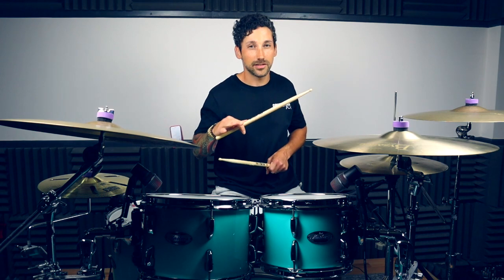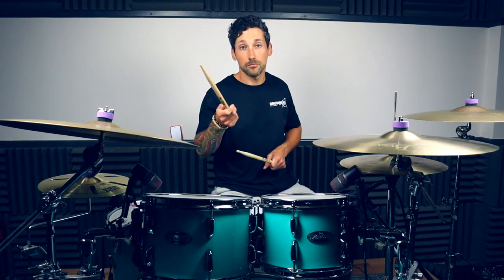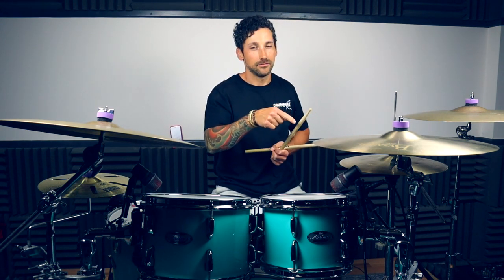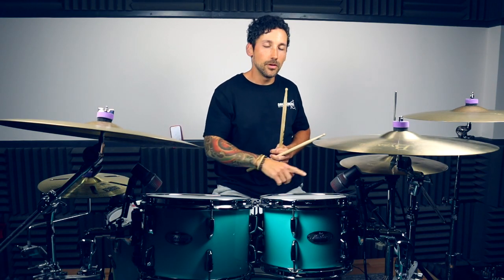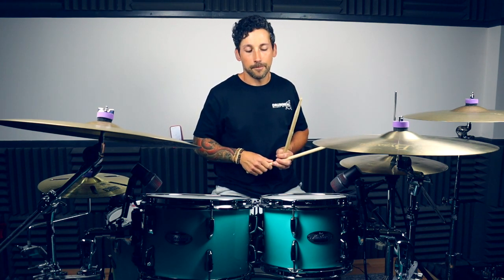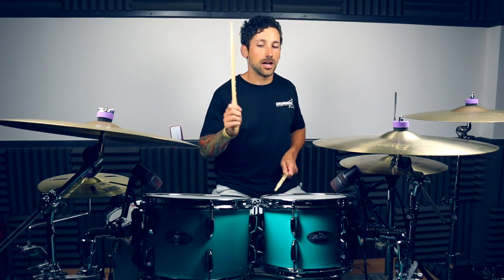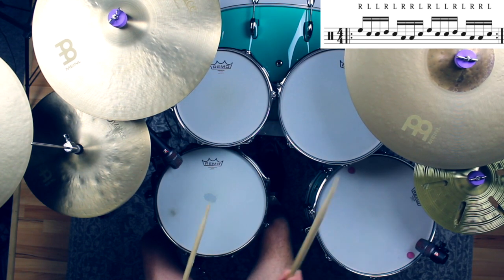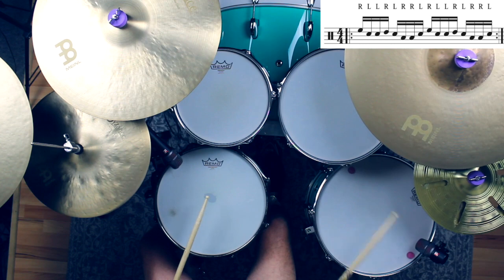Inverted Paradiddle Groove Drum Lesson (Intermediate)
Online Drum Lessons covering all aspects of drumming, as well as lessons on grade pieces and songs,